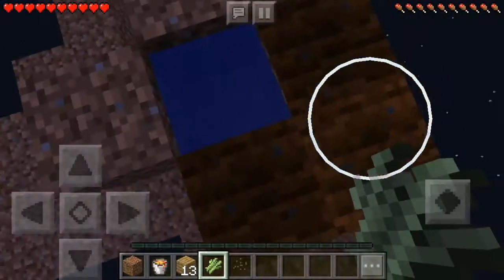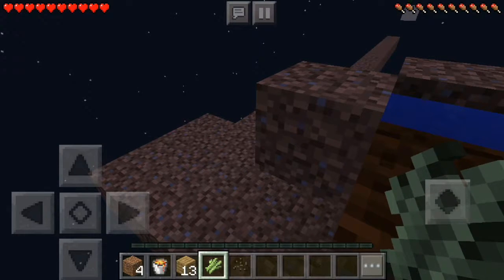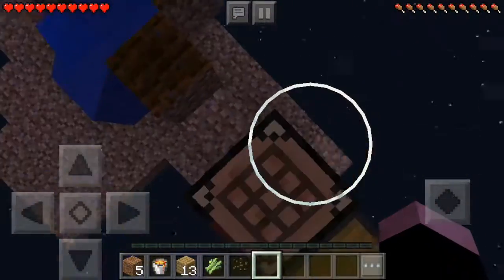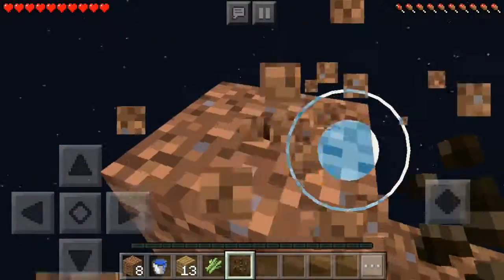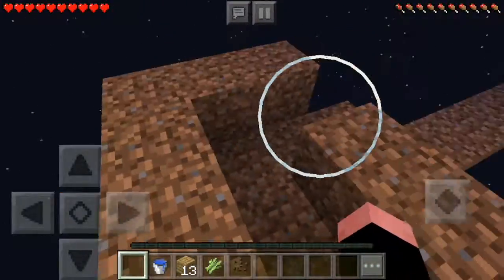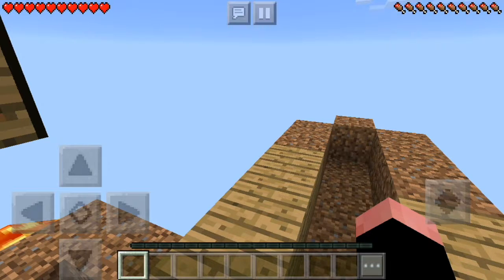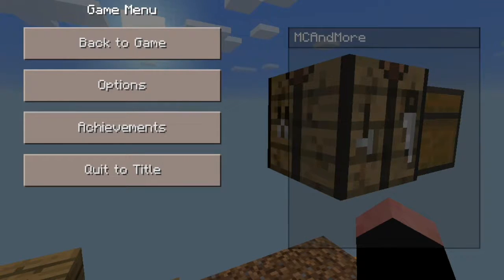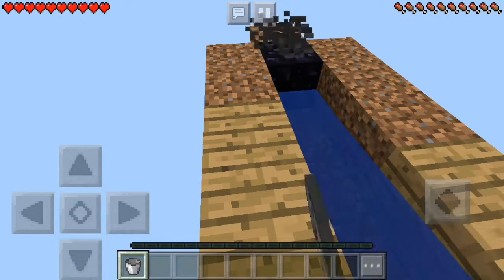MCPE: Skyblock Ep 3: Finale!!!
Hey guys I'm back with another episode of the sky block series. Hope you enjoy!

Please comment too, because your feedback helps us make our videos even more enjoyable for our viewers.